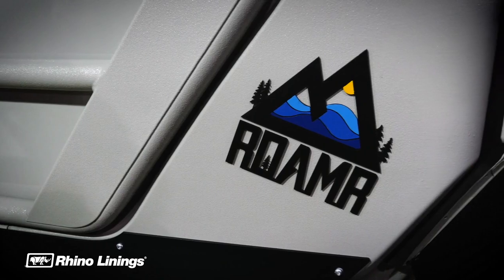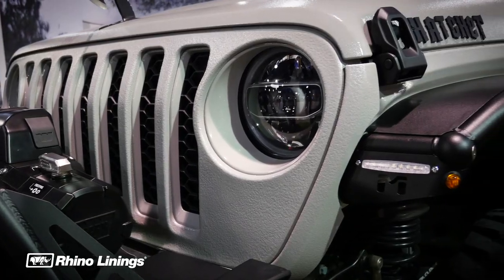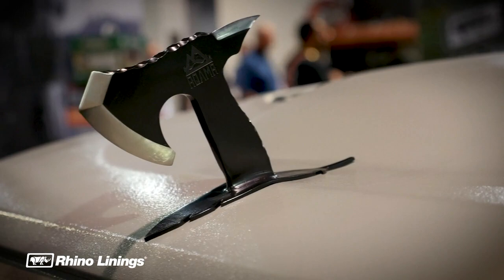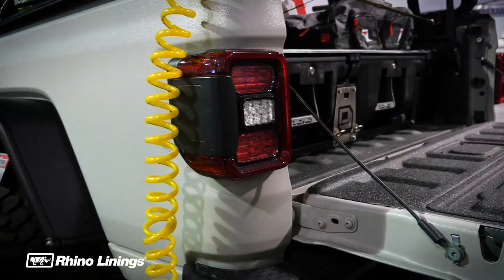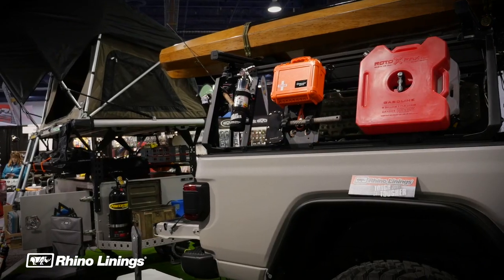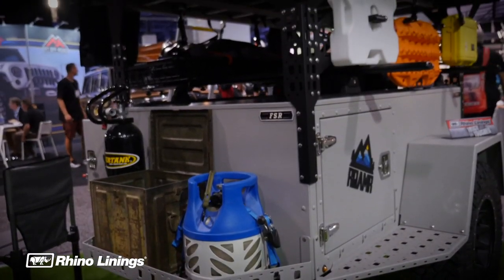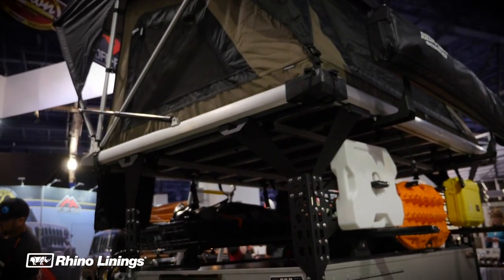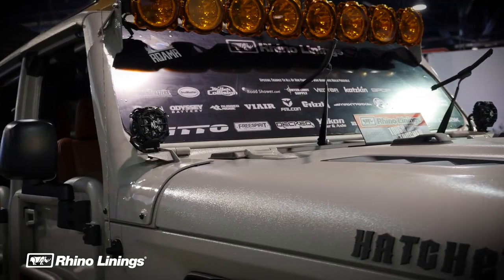Rhino Linings SEMA 2019 - Custom Jeep Gladiator Build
Rhino Linings at SEMA 2019 with Troy Tertany talking about one the newest additions to the I am RoamR fleet, the Hatchet build